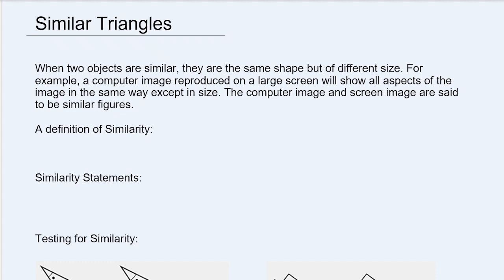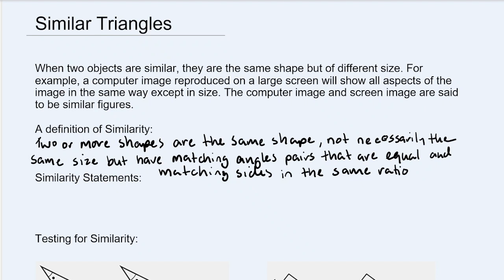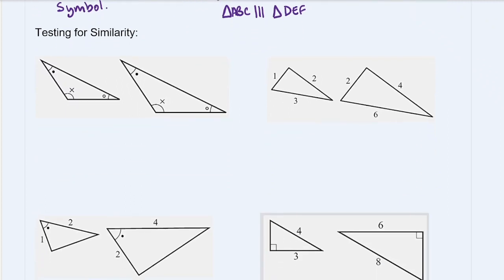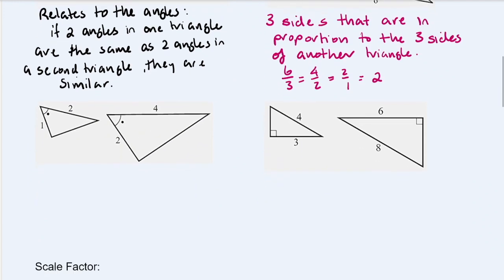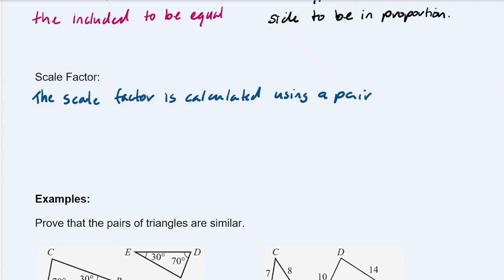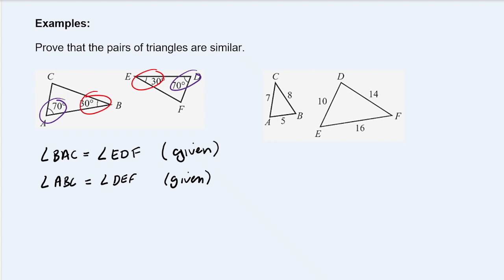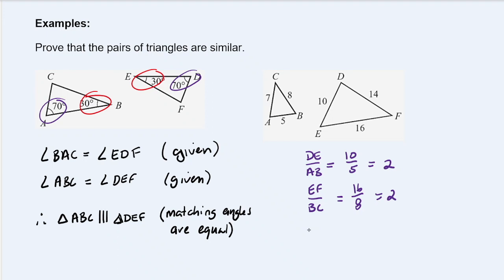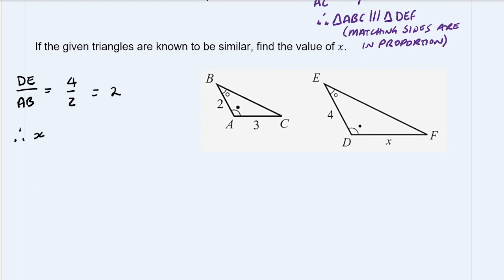#5.206 Similar Triangles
A video exploring the ins and outs of similar triangles.